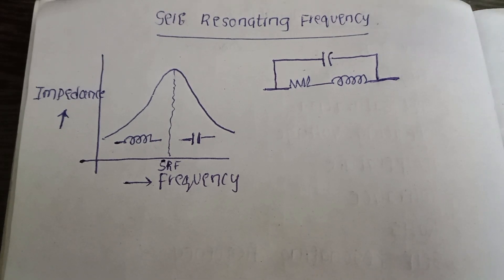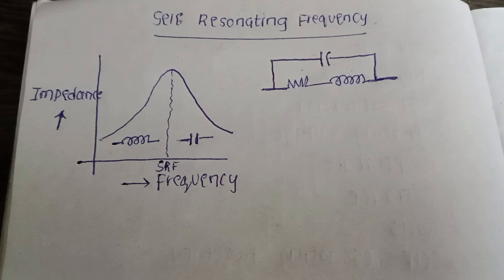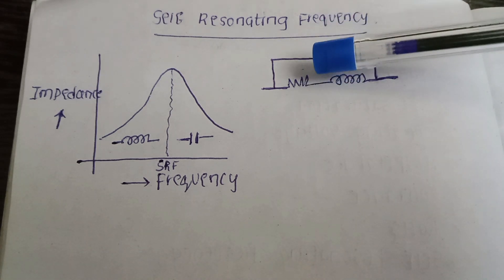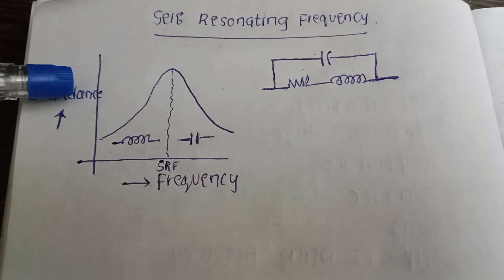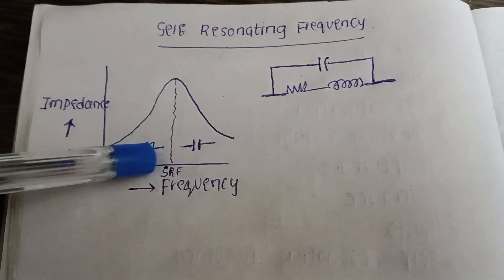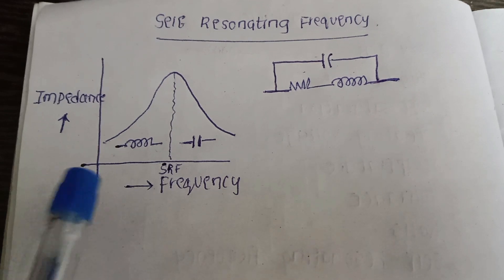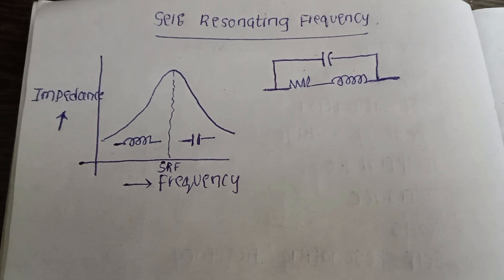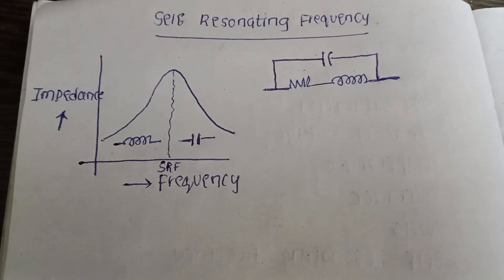Self resonating frequency in Inductors | Inductor self resonance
What is self resonating frequency in inductors. What is SAF. What happens when selkf resonating frequency condition occurs in inductor